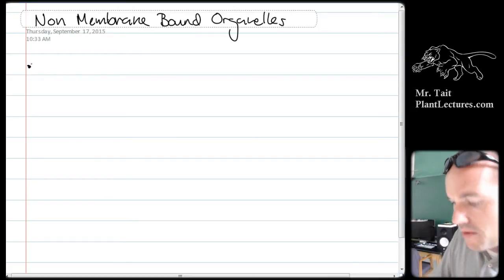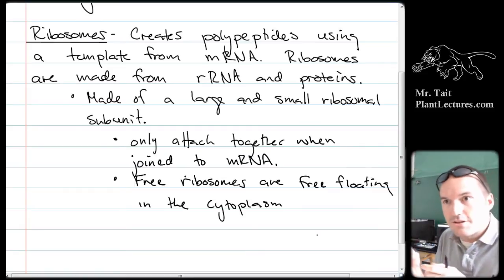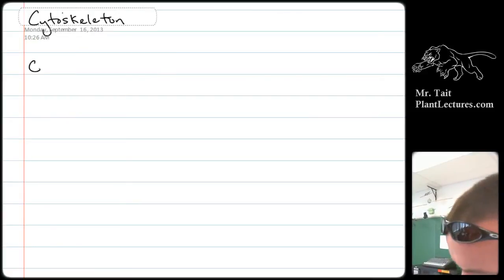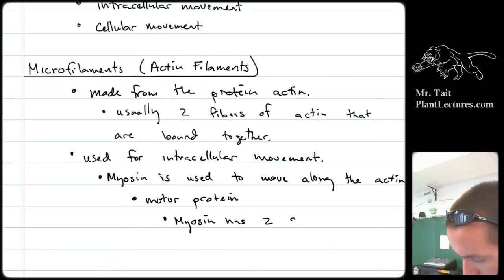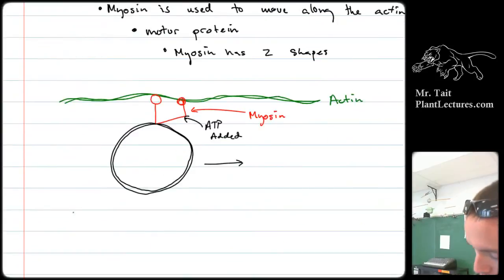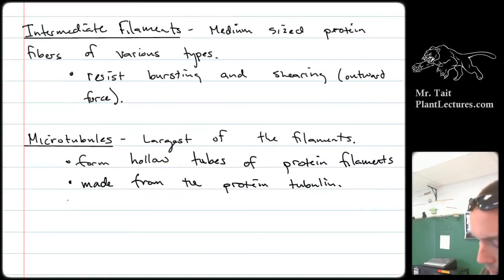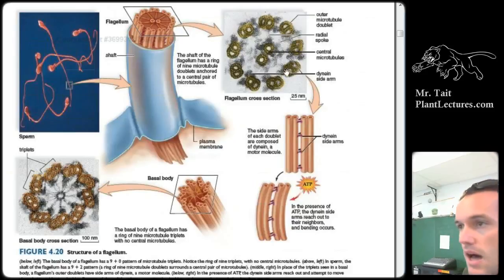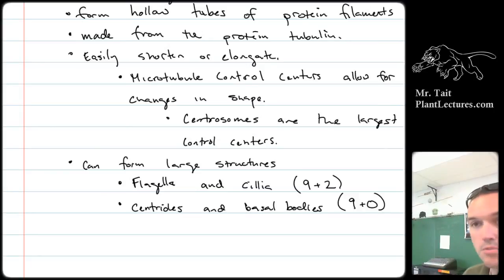AP Biology - The Cell - Lesson 4: Ribosomes and Cytoskeleton